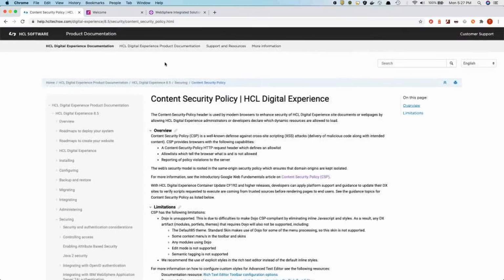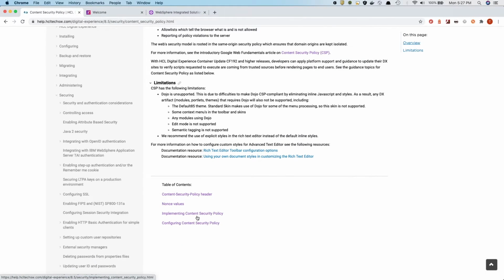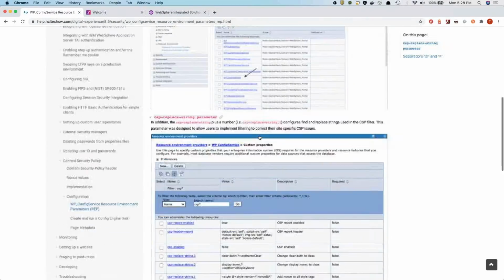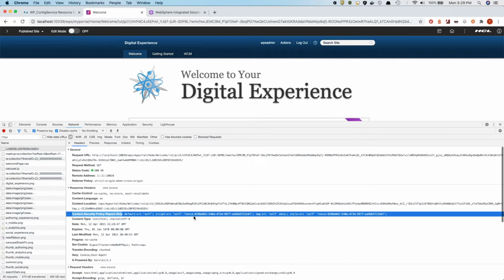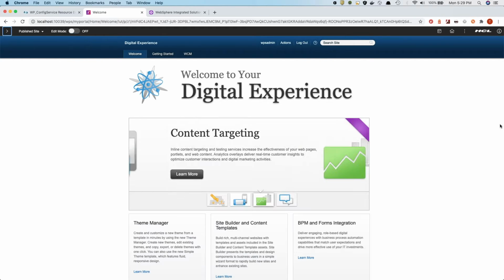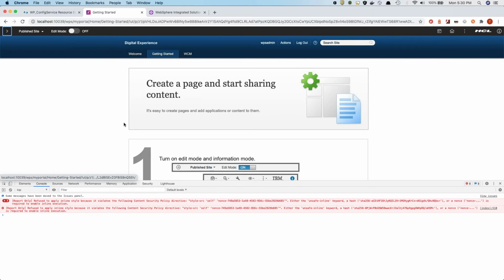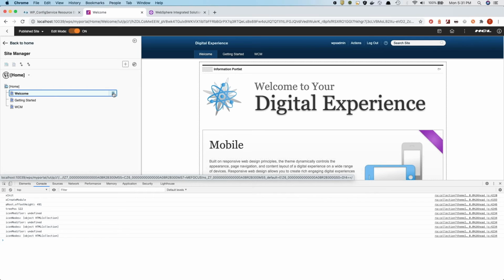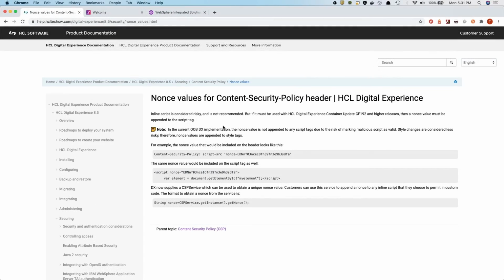DX Deep Dive: Support for Content Security Policy (CSP)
Content Security Policy (CSP) is a well-known defense against cross-site scripting (XSS) attacks and provides browsers with the following capabilities:​

1. A Content-Security-Policy HTTP request header which defines an allowlist.​
2. Allowlists which tell the browser what is and is not allowed.​
3. Reporting of policy violations to the server.